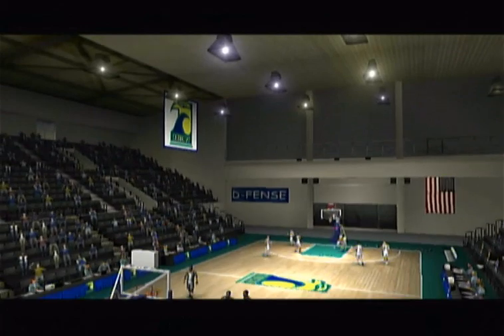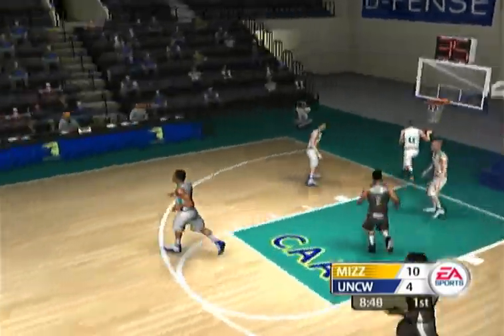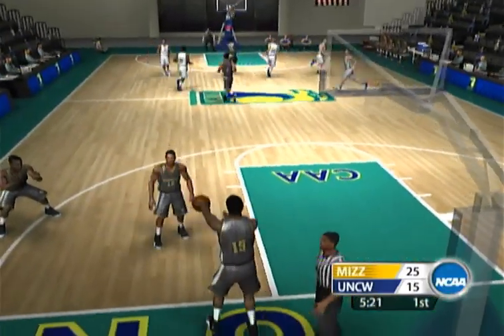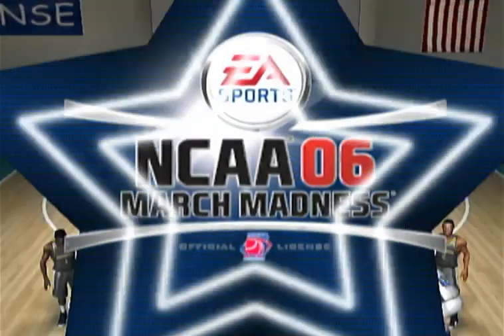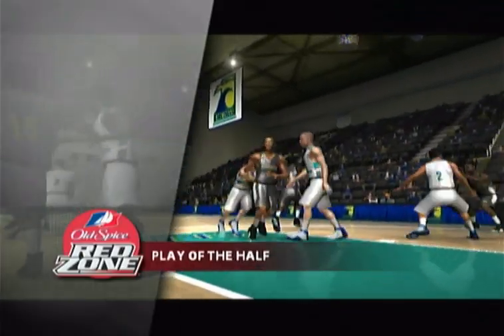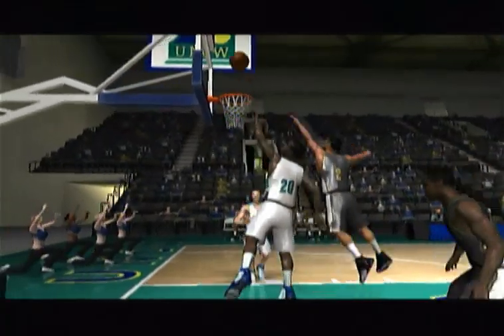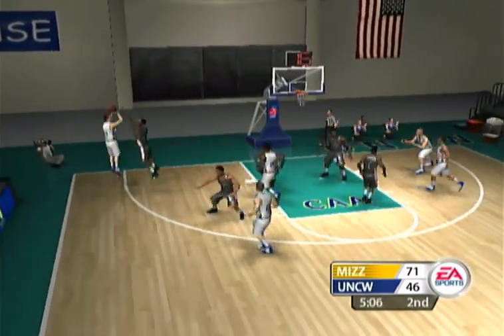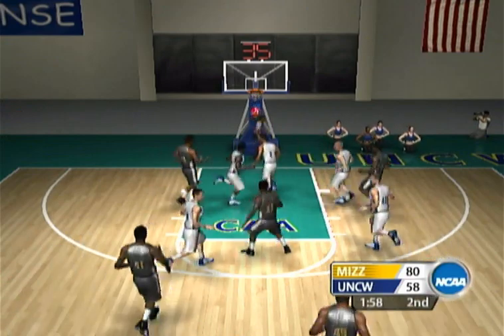Missouri Tigers (NCAA March Madness 06) (Game 04) Missouri vs UNC Wilmington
Gameplay of Missouri Tiger Basketball on NCAA March Madness 06 on the Original XBOX.